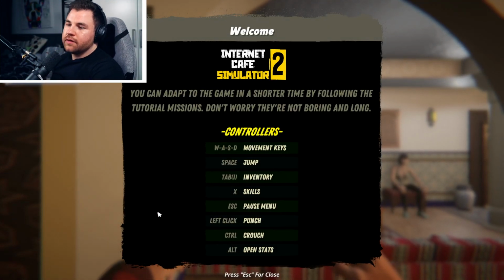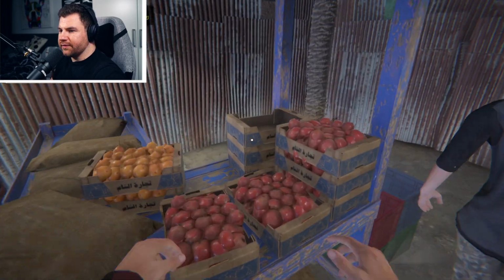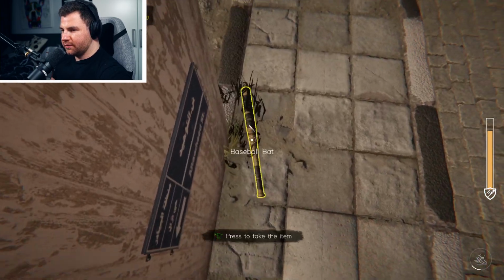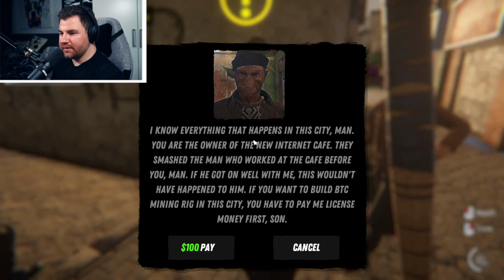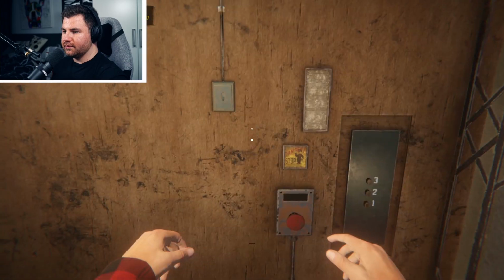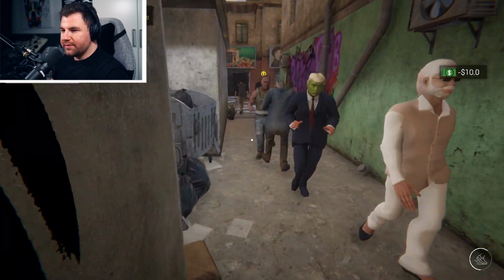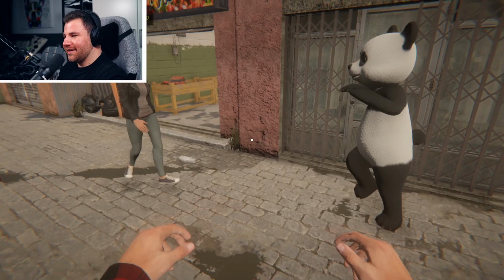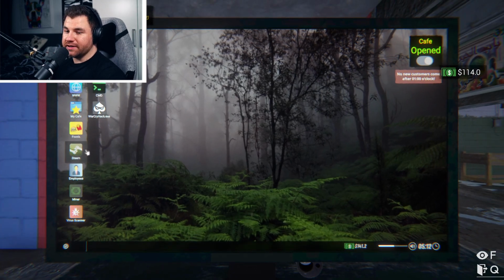They Made This Game So Difficult! | Internet Cafe Simulator 2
They have made this game so incredible difficult! I don't even know how to continuously stop the blackouts from happening...

Internet Cafe Simulator 2 is an extremely comprehensive and detailed internet cafe business simulation game.